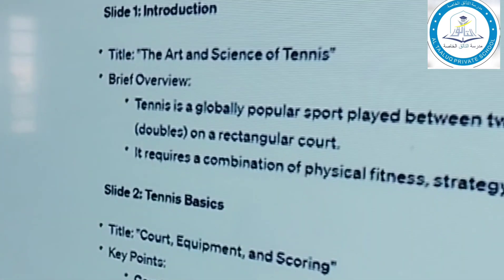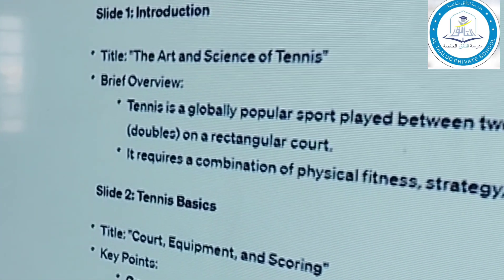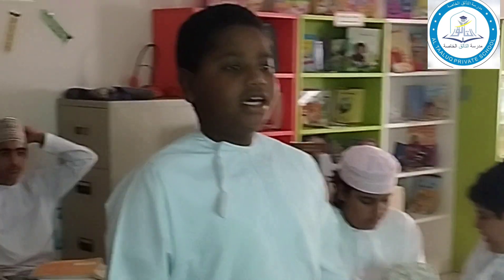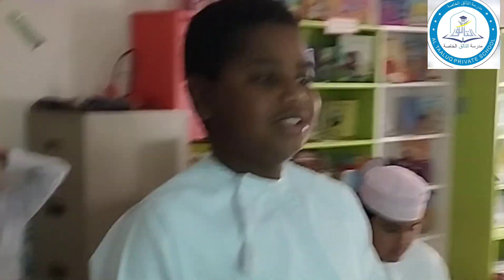chat gpt in English lesson- Grade 7 Preparing presentations